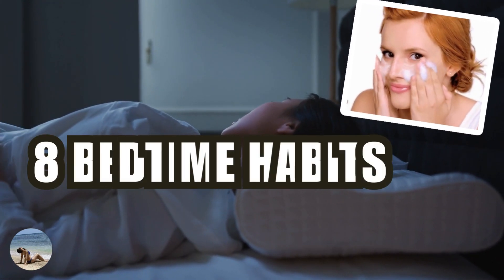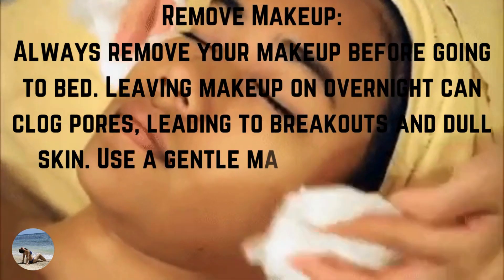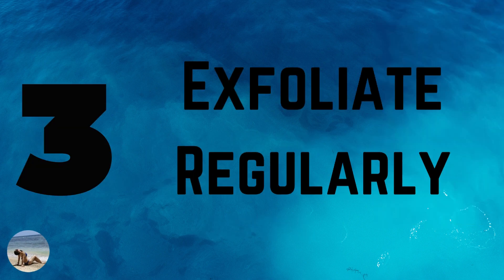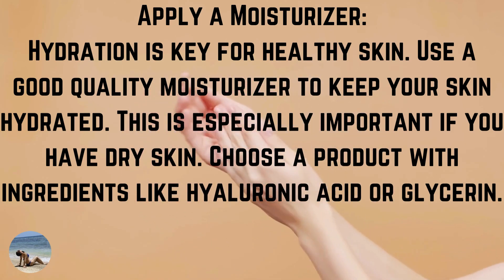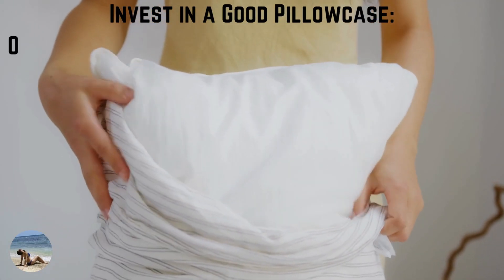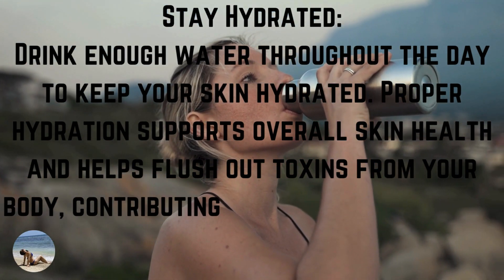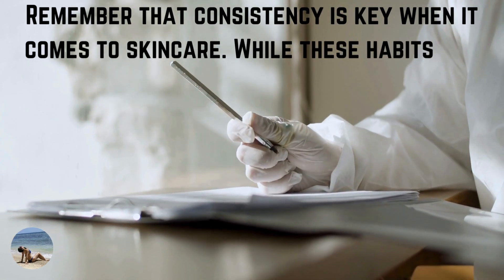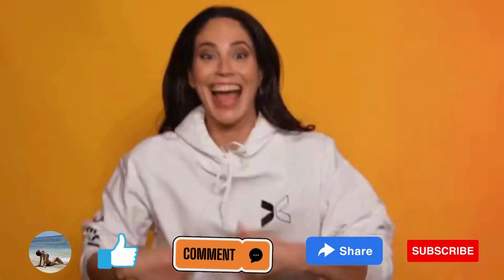✅8 BEDTIME HABITS FOR BEAUTIFUL SKIN \BEDTIME HABITS FOR BEAUTIFUL SKIN\BEAUTIFUL SKIN\@Ethel Allera